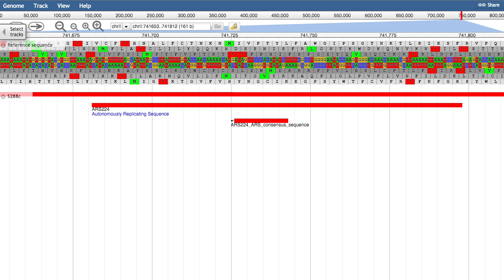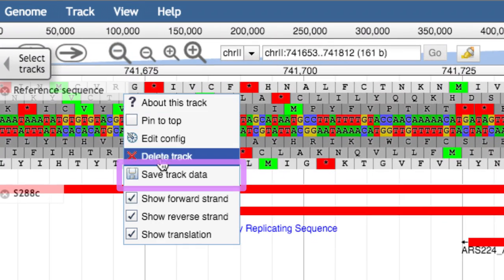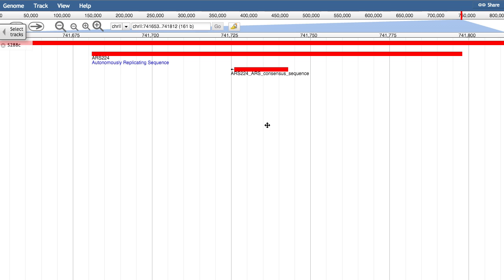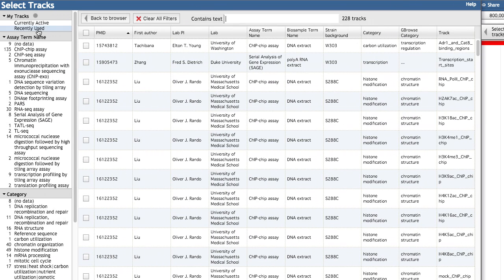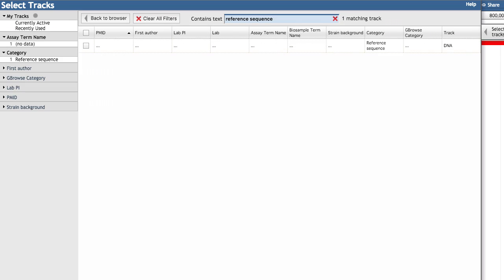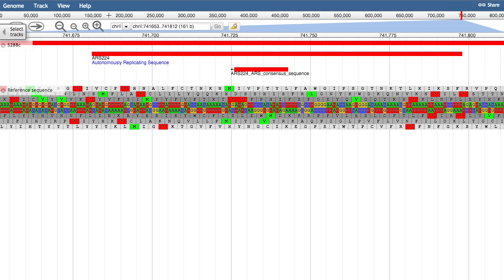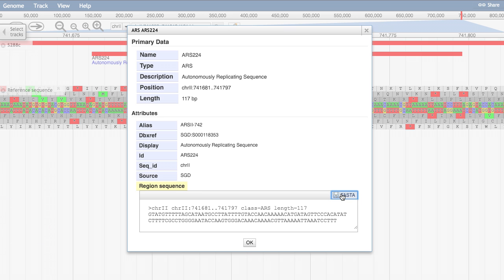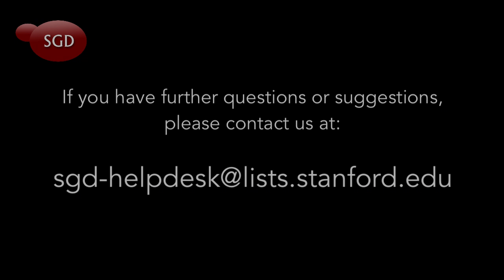SGD Help: Downloading Sequences in JBrowse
This video tutorial shows you how to download the sequence data from JBrowse.